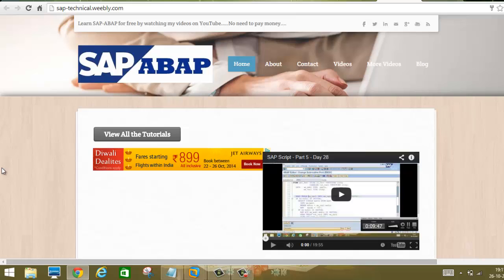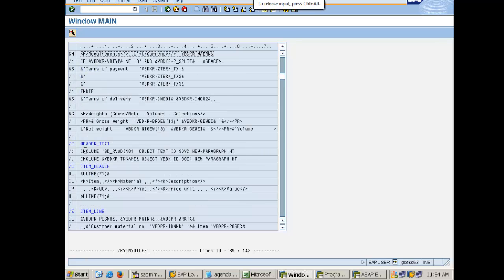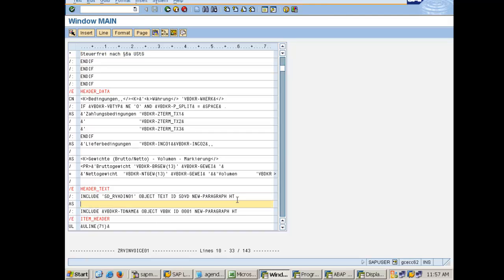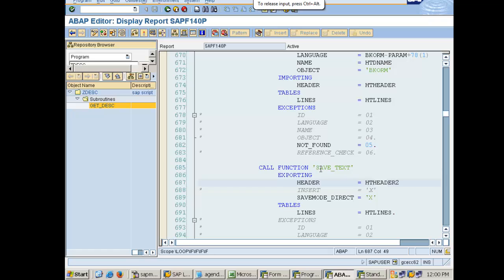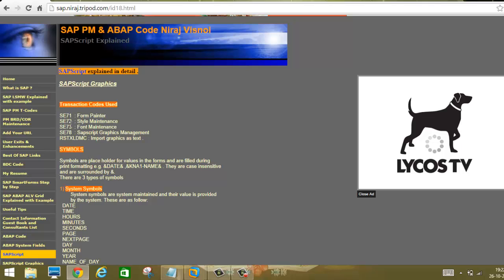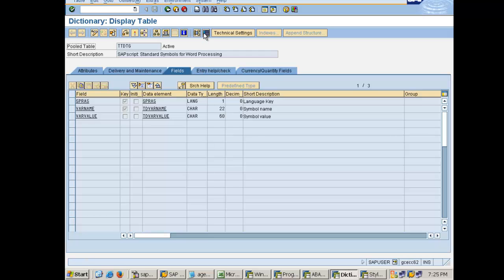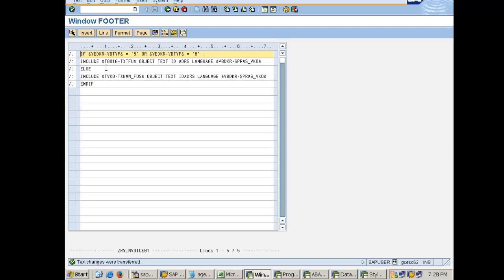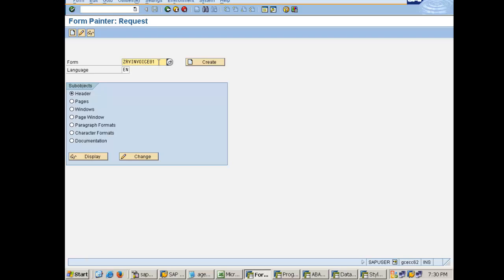SAP Script - Part 6 - Day 28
Various concepts in SAP Script
control command
system symbols
standard symbols
program symbols
system text
standard text
SAVE_TEXT
read_text
SO10